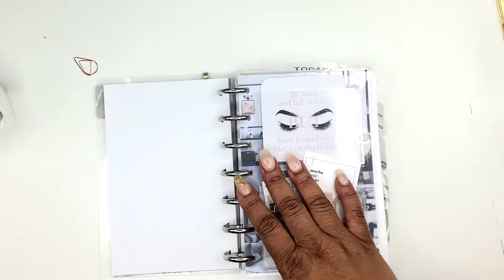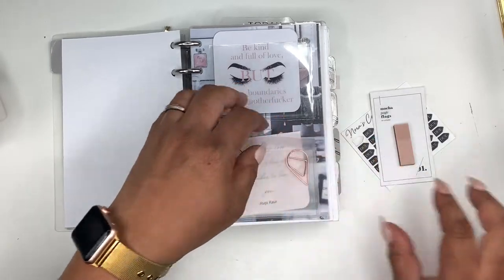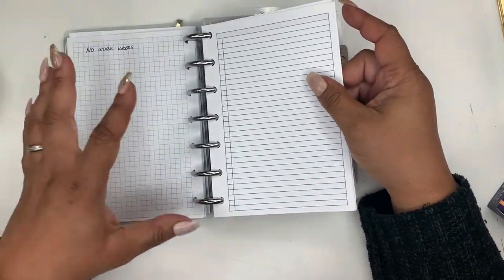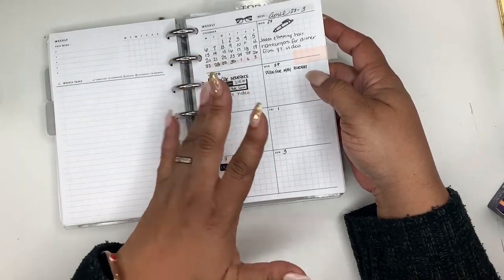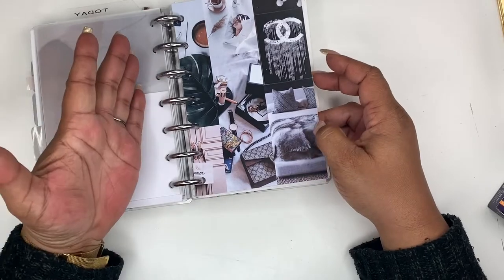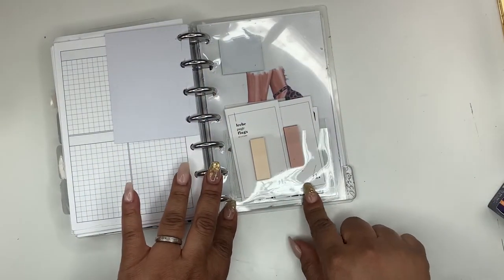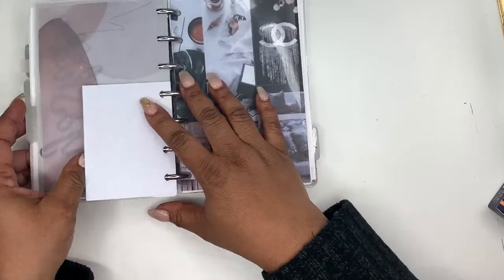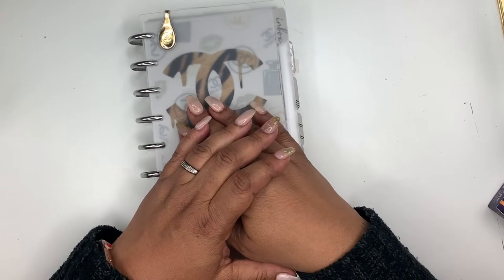HP MINI FLIP THROUGH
Simple Trendy . Co Inserts